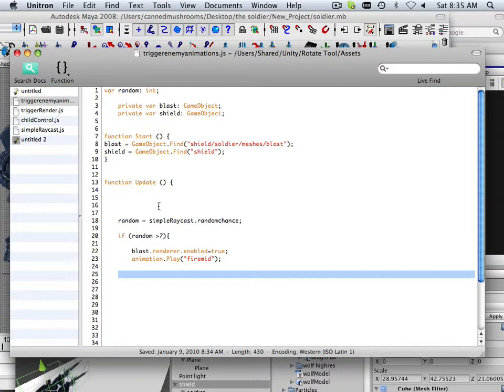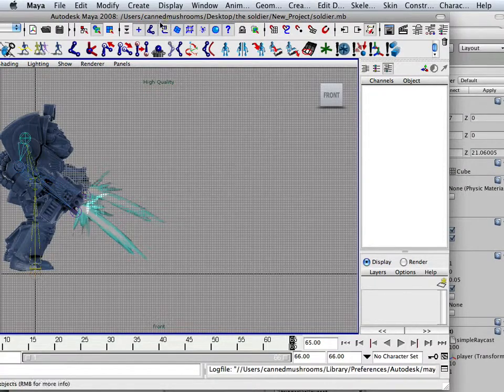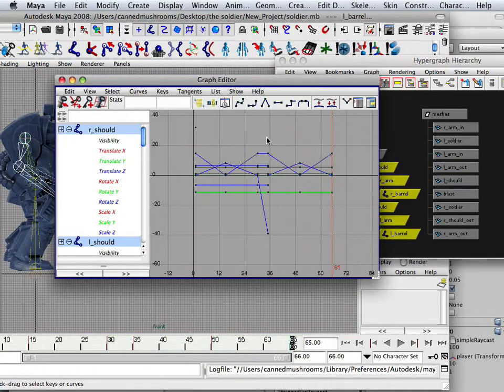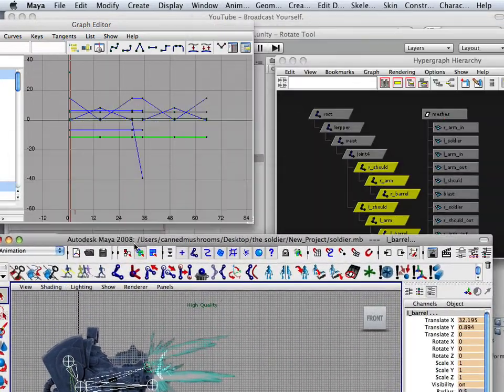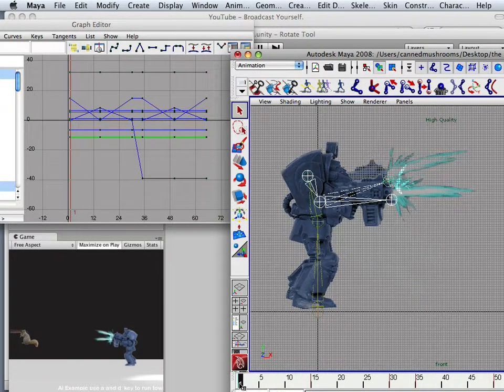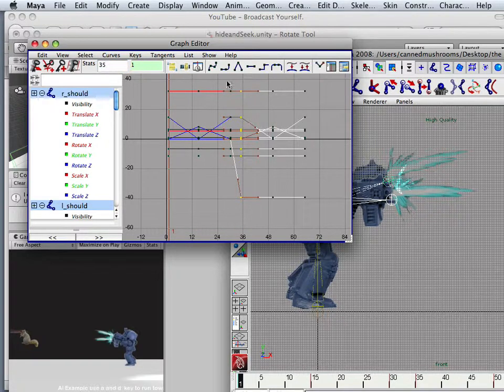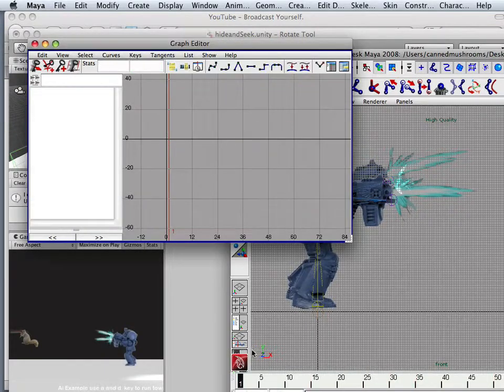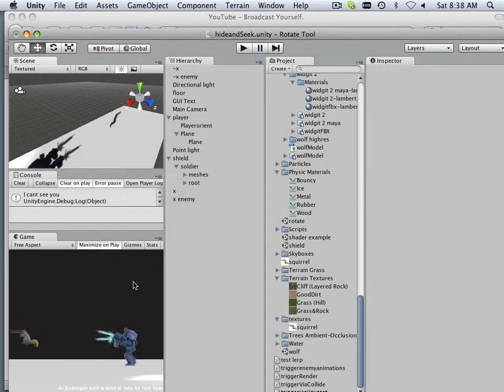0126 Unity (how to debug)